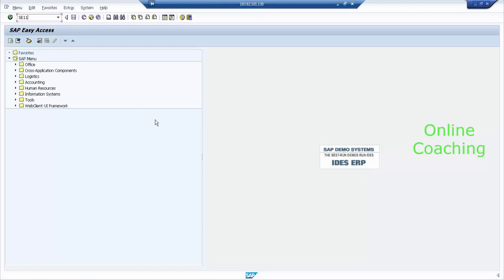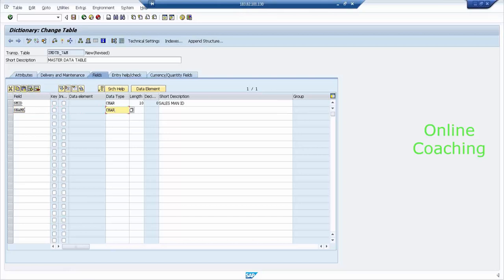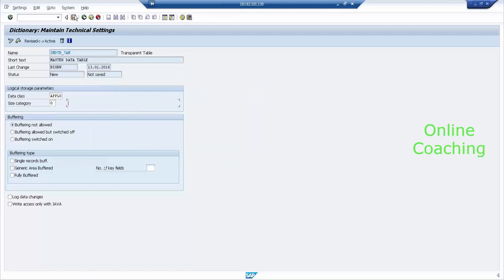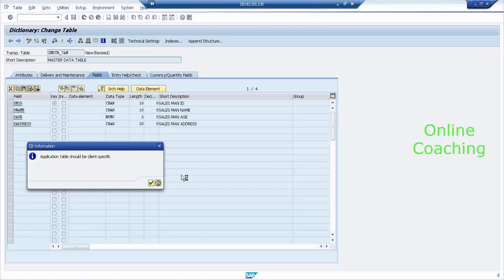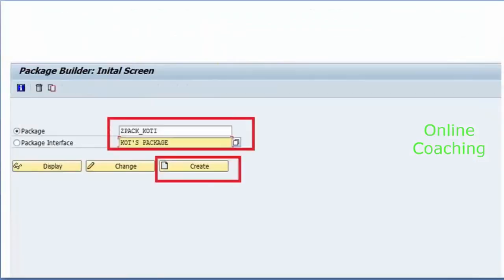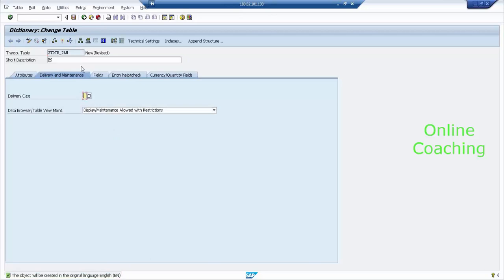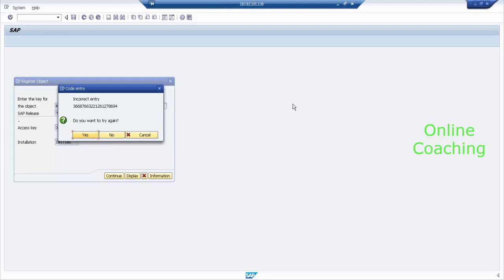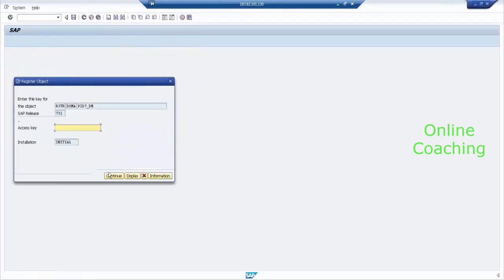Master Data Table Creation | SAP Info Object Master Data Tables | Transaction Data Tables Tutorial